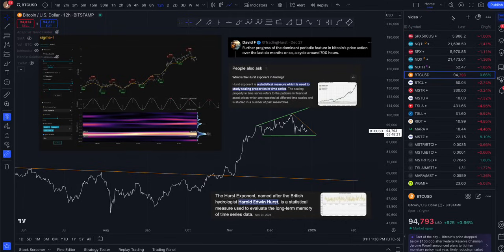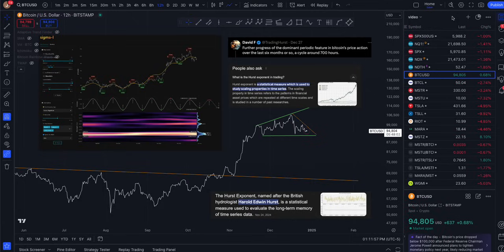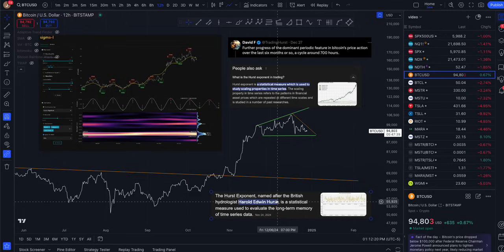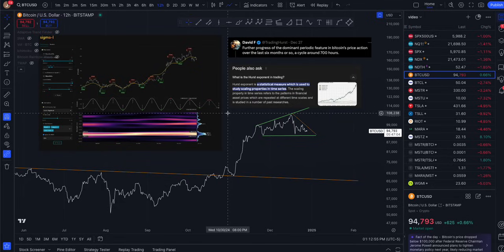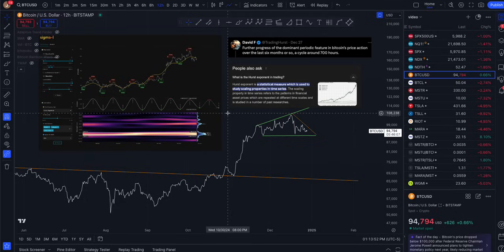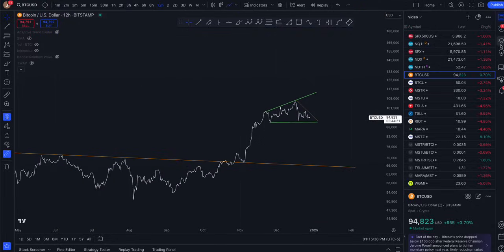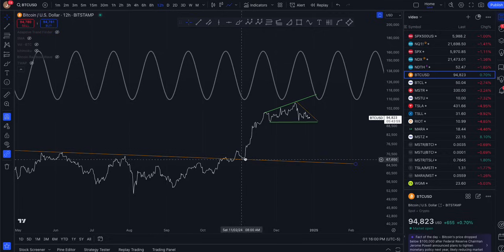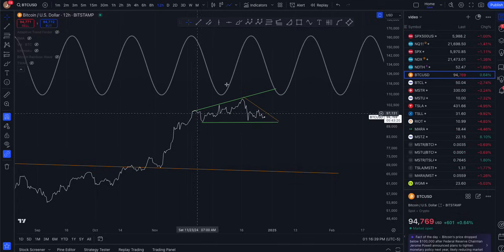Bitcoin, MicroStrategy and the Hurst Exponent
A look into how BItcoin trades in waves using the Hurst Exponent...and what it means for MicroStrategy